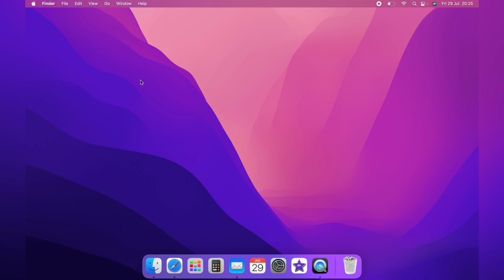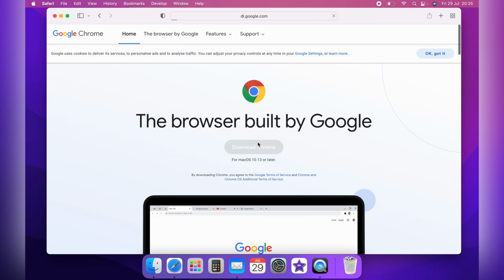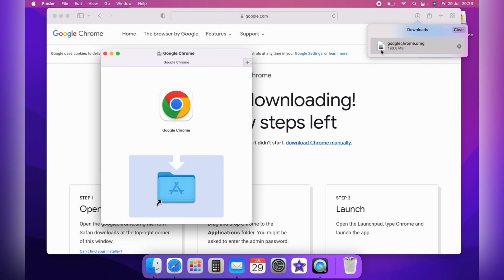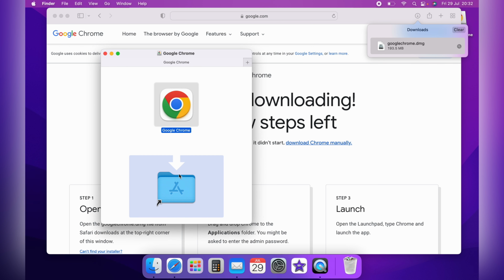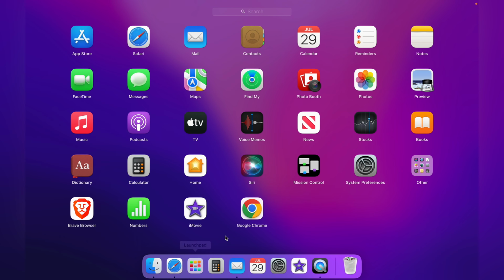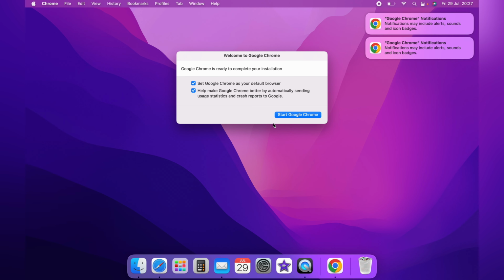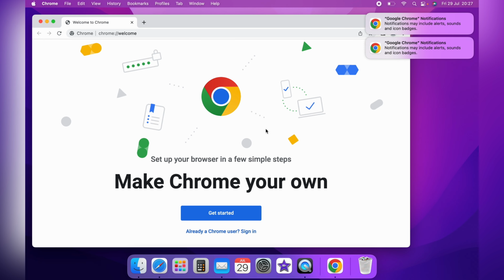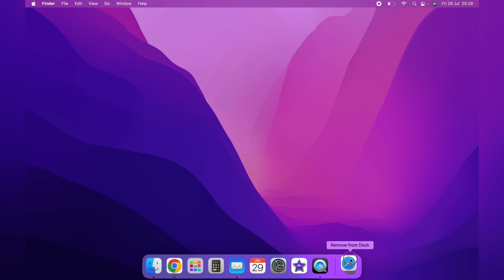How to Install Chrome on MacBook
In todays video we are going to learn How to Install Chrome on MacBook this will work for any Mac iMac, Air, etc.